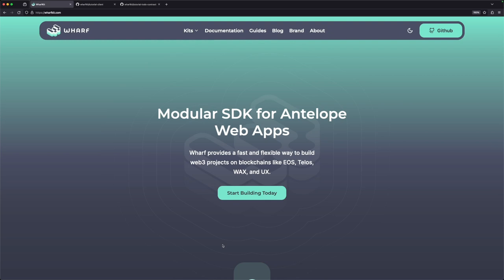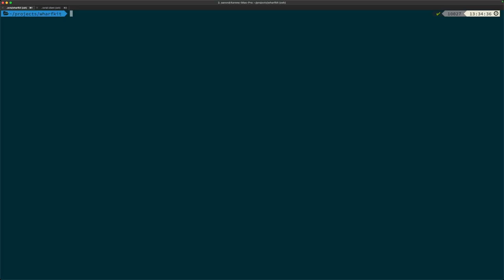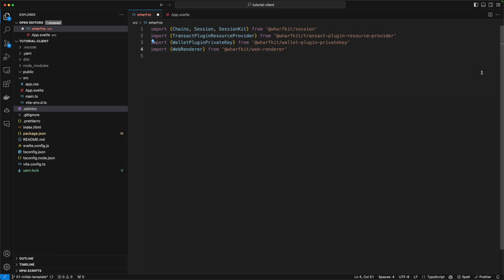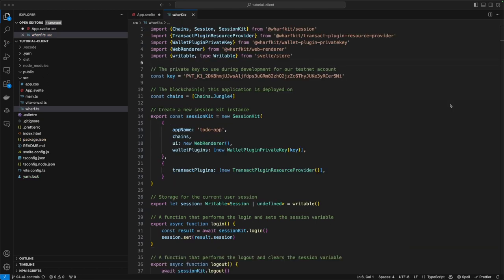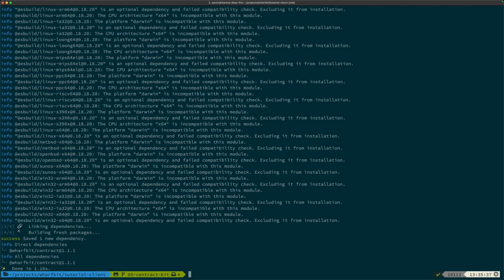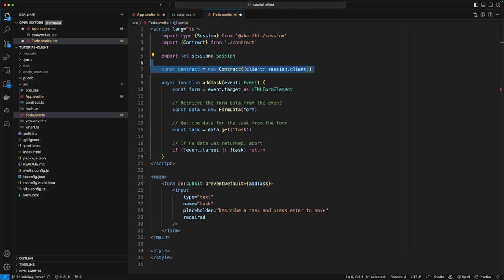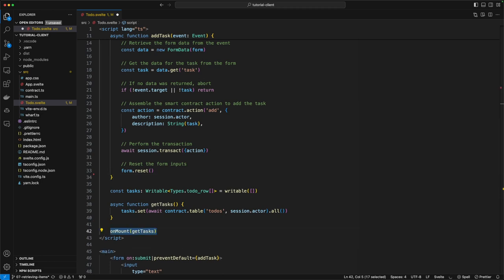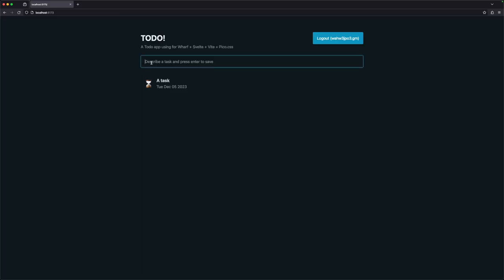Building a blockchain-based TO-DO App using Wharf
A video tutorial you can follow along in order to build a simple todo app on any Antelope-based blockchain using Wharf.

00:00 - Introduction
02:56 - Boilerplate setup with Svelte
03:56 - Testnet Account Setup
05:02 - Add the Session Kit to allow users to log in
08:55 - Reactivity with Svelte stores
11:45 - Adding the Contract Kit and generating code based on the contract
13:08 - Performing a smart contract action to create a task
16:48 - Reading tasks from the smart contract table
20:55 - Allowing the user to delete tasks or mark them as complete
23:29 - Bonus: Using return values in smart contracts
25:35 - More information and where to get help